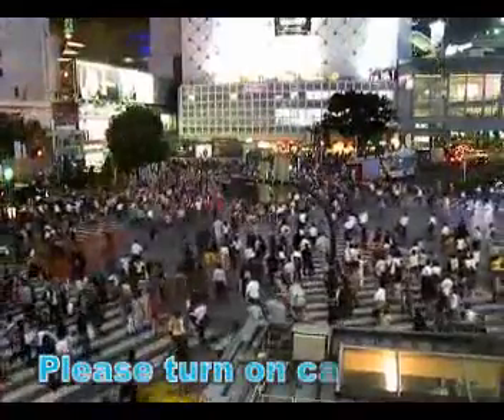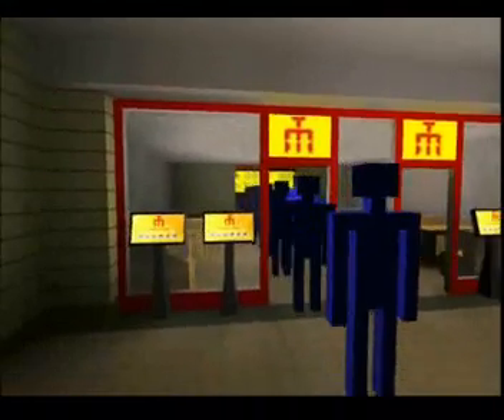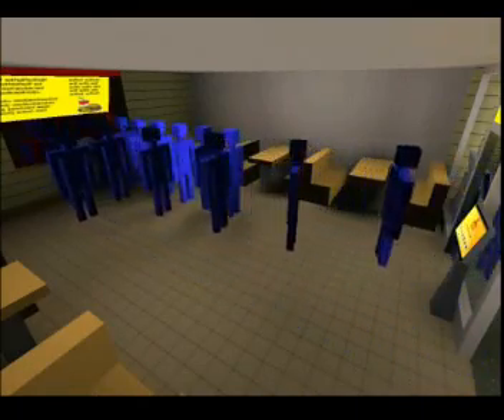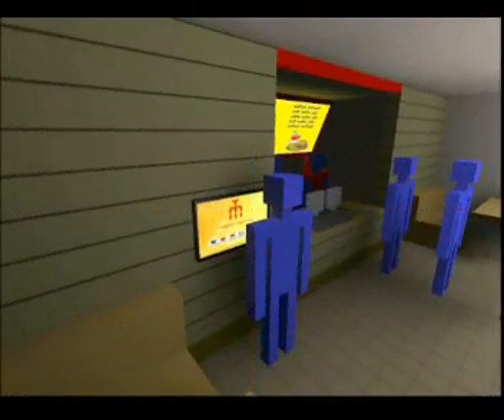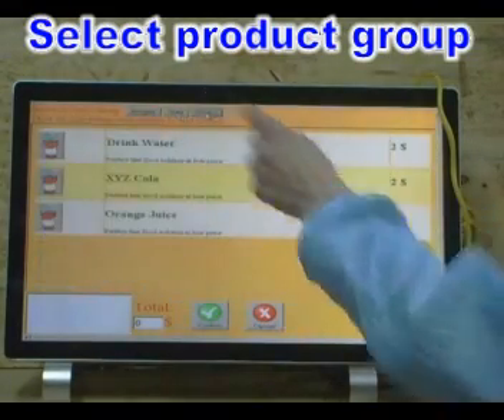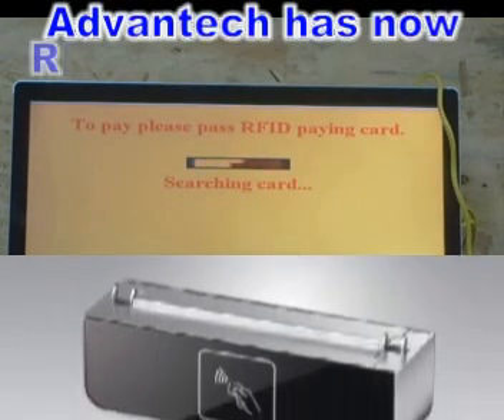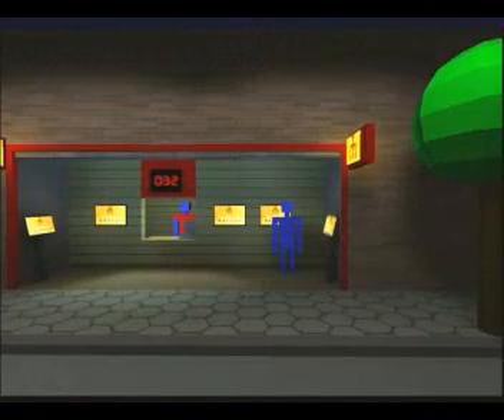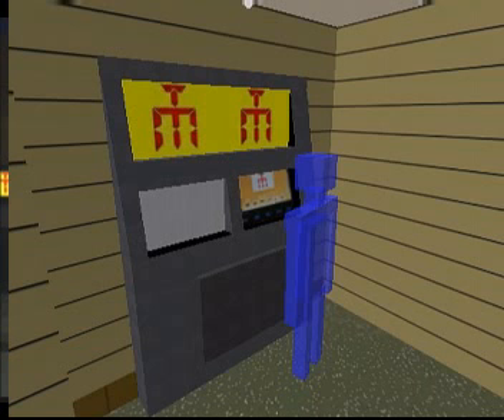Case study: Self-service food ordering system demo using Advantech UTC-520 touchscreen technology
The vision that revolution from the simple burger shop to the large chain of fast food restaurants - enabling an intelligent planet through touch screen Self-Service Terminal.
Modern touchscreen computer technology case-study to improve fast-food restaurant quality of customer service. Dedicated for high-density urban area & multi-language clients.
Simple food ordering GUI trade show done on UTC-520. Limited because first done for small UTC-W101.